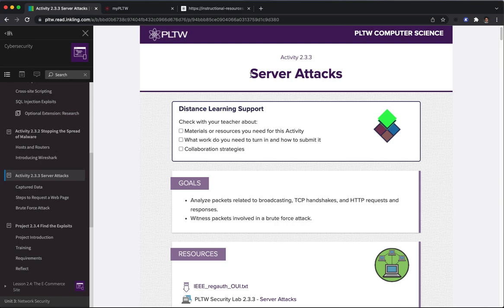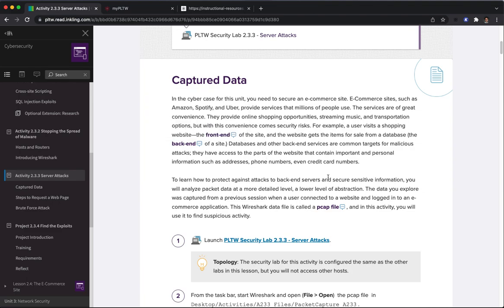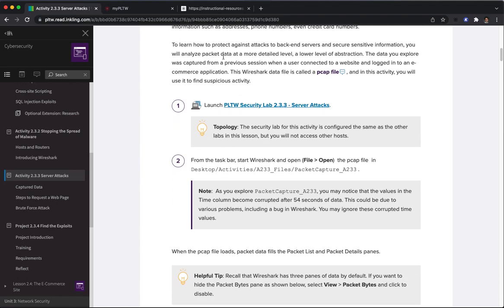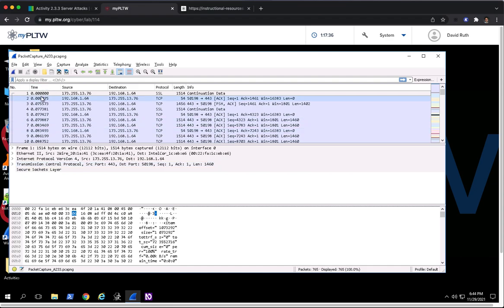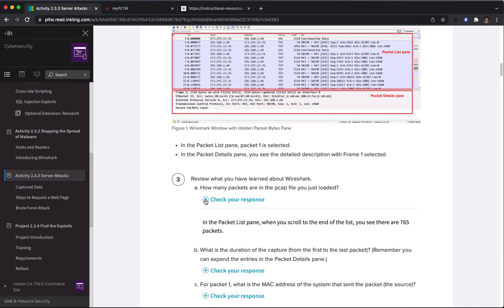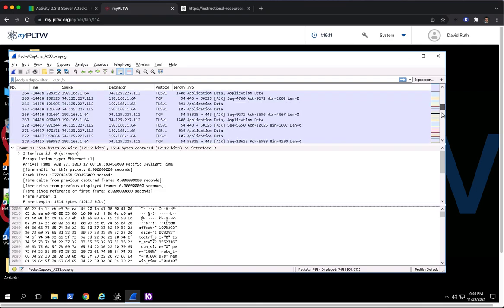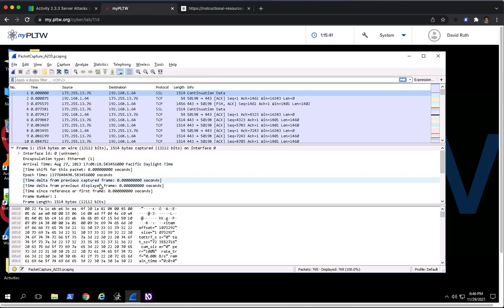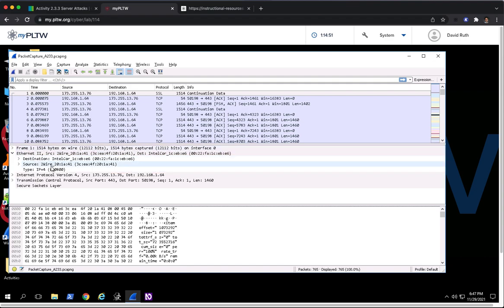2.3.3 Part One - Captured Data